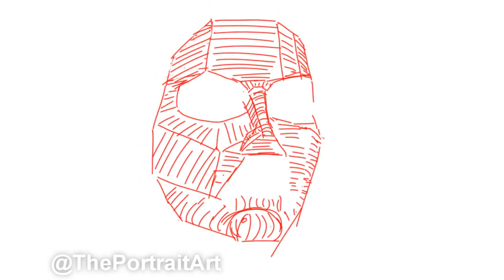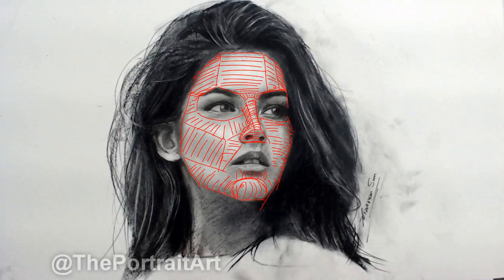Female Portrait - think in 3D - FREE Art Tutorial (link in desc)